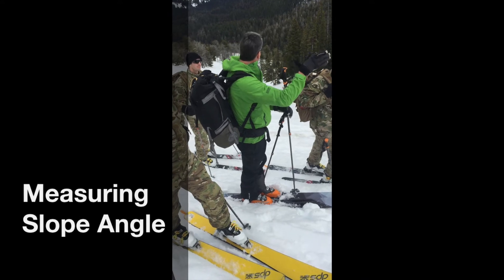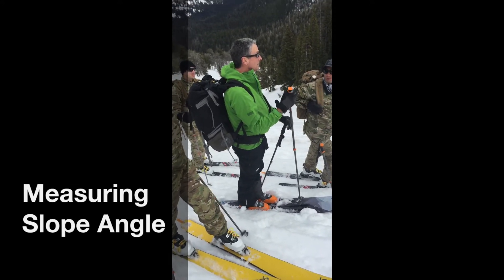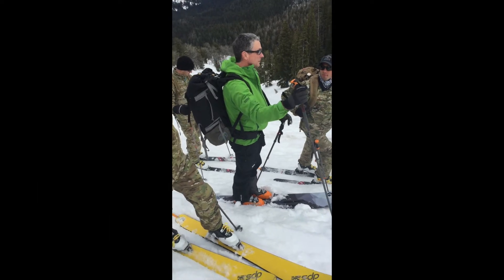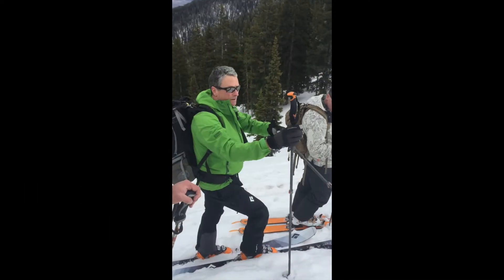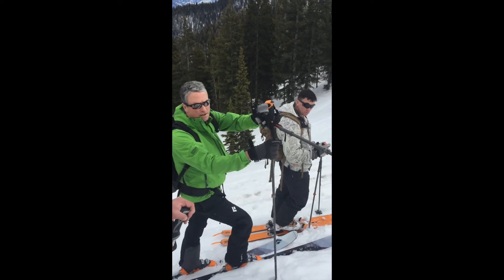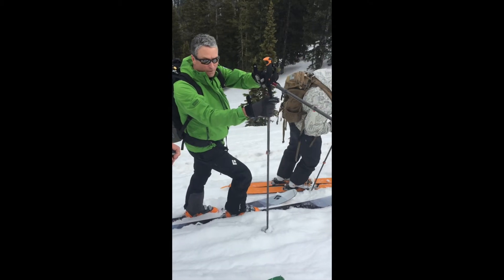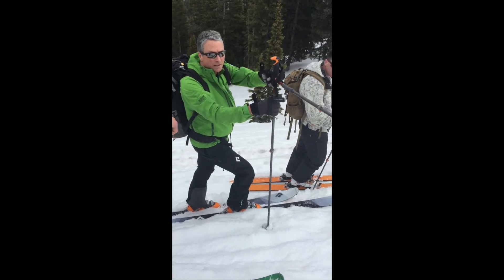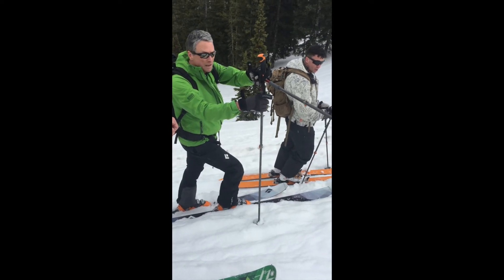Measuring Slope Angle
AAI instructor and Mountain Weather guy, Jim "Woody" Woodmency discusses how to measure slope angle without the use of a clinometer or slope meter.